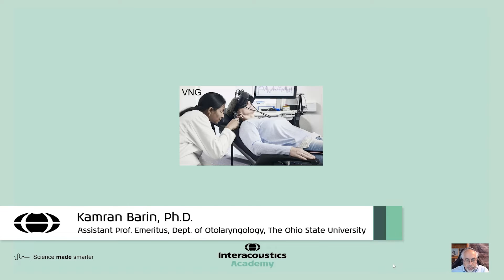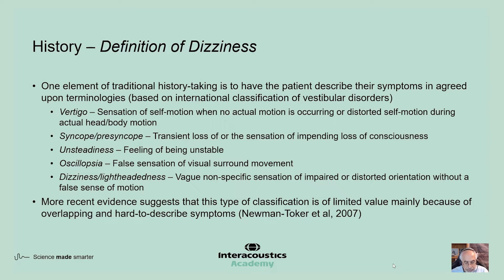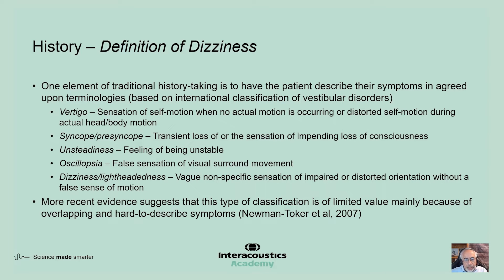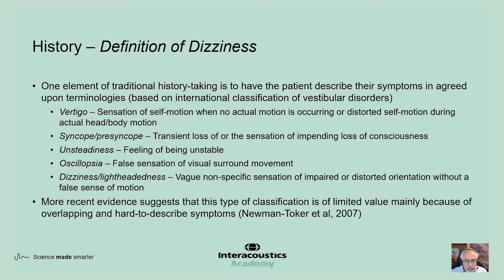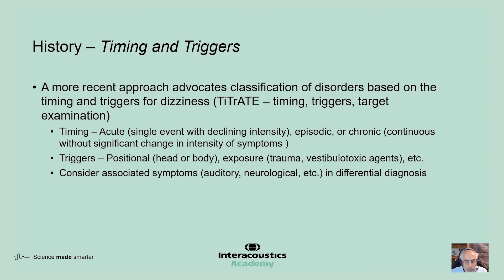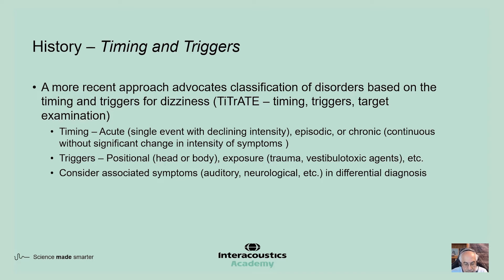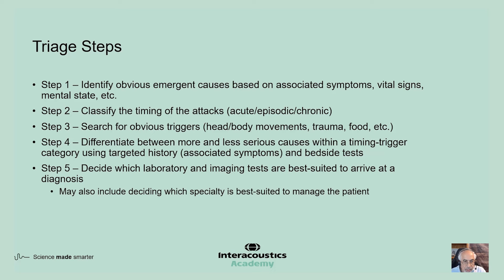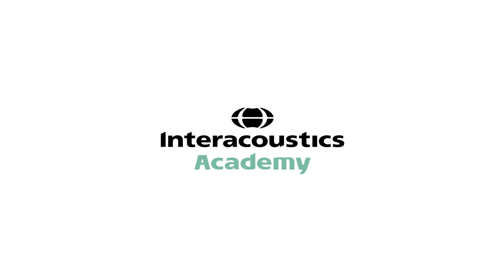How to decide which test to perform with dizzy patients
There are now many diagnostic options available in dizzy patients:
→ VNG
→ vHIT
→ VEMPs
→ Calorics
→ Rotary chair
→ Ocular counter roll (OCR)
→ Subjective visual vertical (SVV)
→ Computerized dynamic posturography (CDP)

Dr. Kamran Barin takes you through the process of chosing which test to begin with when examining your dizzy patient.

Timestamps:
0:00 Introduction
1:03 What is dizziness?
3:36 Timing and triggers for dizziness
6:58 Triage steps

Dr. Barin established OSU’s Balance Disorders Clinic and was its director until his retirement in June 2011. He is a Doctor of Electrical and Biomedical Engineering, having graduated from OSU. He has published over 80 articles and book chapters and has taught national and international courses and seminars in different areas of vestibular assessment and rehabilitation.